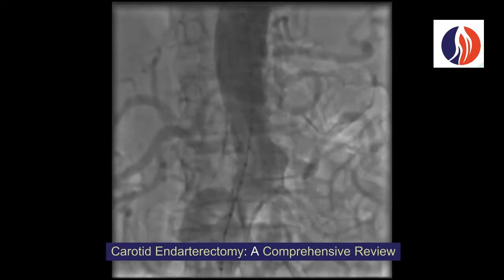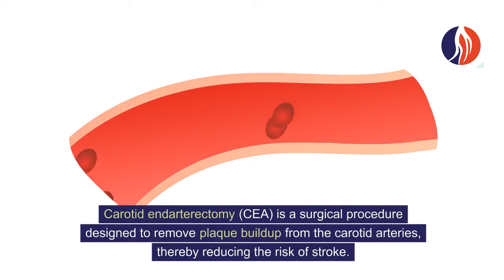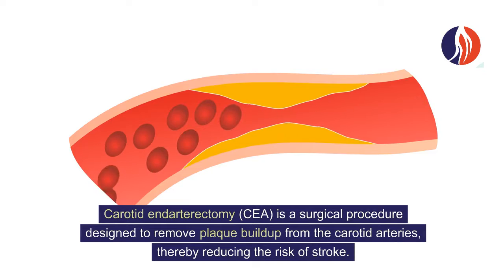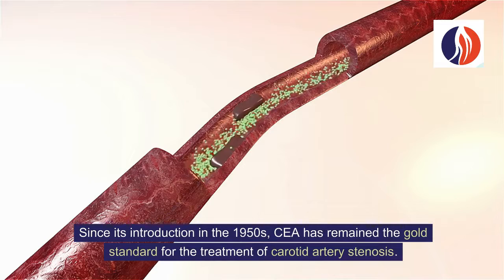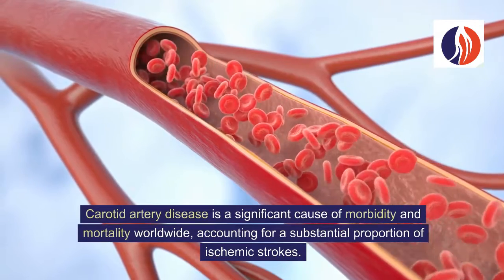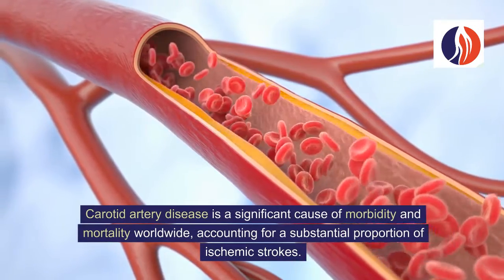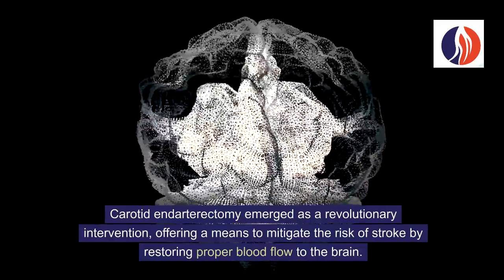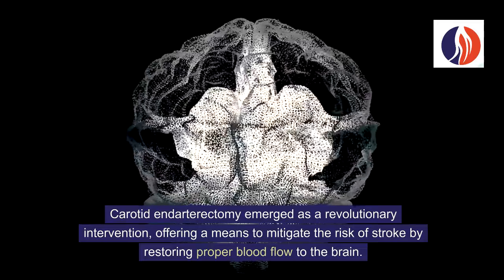Carotid Endarterectomy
Carotid endarterectomy (CEA) is a surgical procedure designed to remove plaque buildup from the carotid arteries, thereby reducing the risk of stroke. Since its introduction in the 1950s, CEA has remained the gold standard for the treatment of carotid artery stenosis.

This video provides a comprehensive review of the indications, techniques, outcomes, and advancements in CEA, highlighting its efficacy, safety profile, and role in vascular surgery practice.